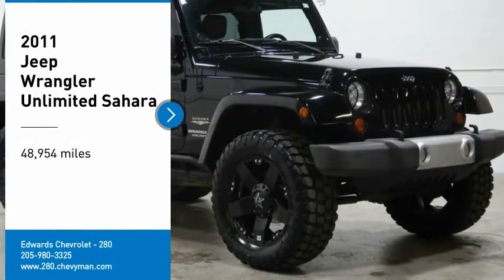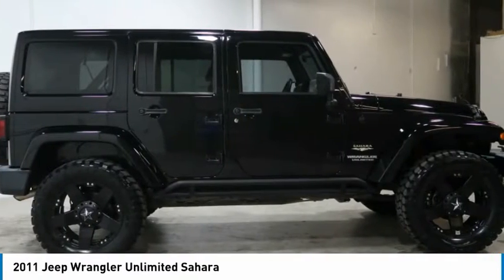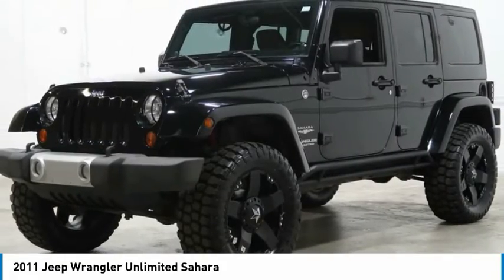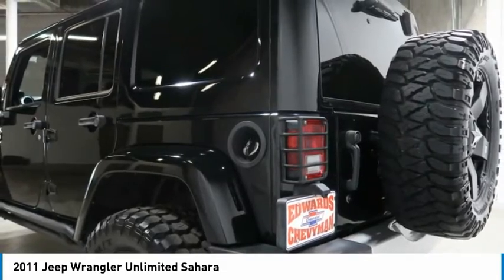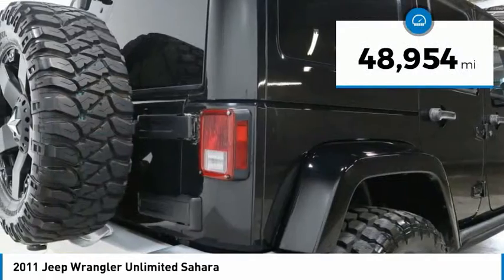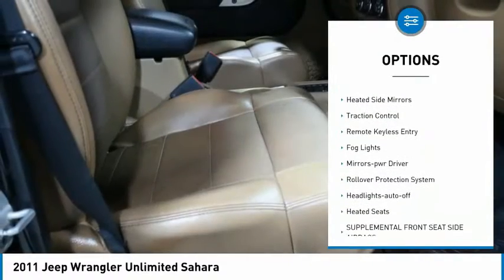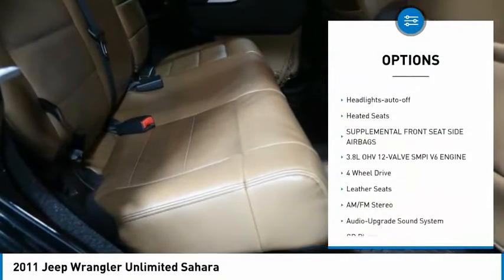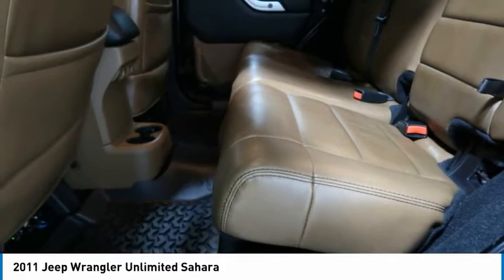2011 Jeep Wrangler Unlimited BL563418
2011 Jeep Wrangler Unlimited Sahara

Edwards Chevrolet - 280
5499 Highway 280 East

Recent Arrival! Edwards Chevrolet 280 is Proud to offer you this Exceptional 2011 Jeep Wrangler, Appointed with the Unlimited Sahara Trim and is finished in Black Clearcoat over Saddle Leather inside. Highlight features include And it is ready for your consideration today!brbrbrOdometer is 89214 miles below market average!br15/19 City/Highway MPGbrbrbrEdwards Chevrolet-280 in Birmingham, AL, also serving Tuscaloosa, AL and Montgomery, AL is proud to be an automotive leader in our area. Since opening our doors, Edwards Chevrolet-280 has kept a firm commitment to our customers. We offer a wide selection of vehicles and hope to make the car buying process as quick and hassle free as possible PLUS Lower city taxes on purchases.